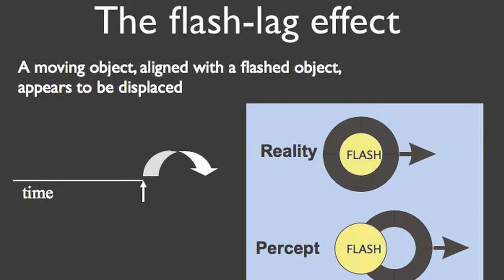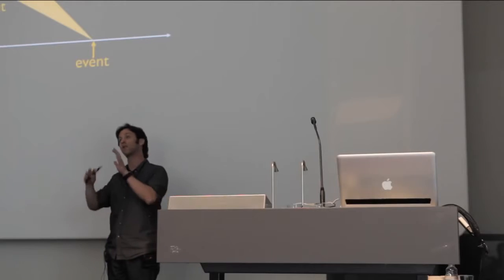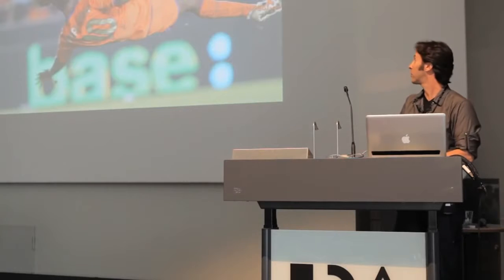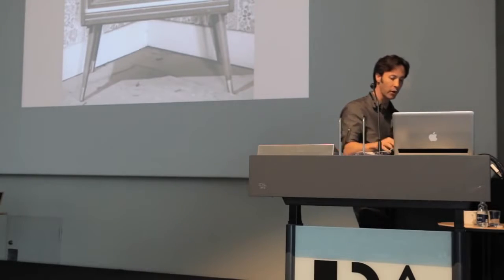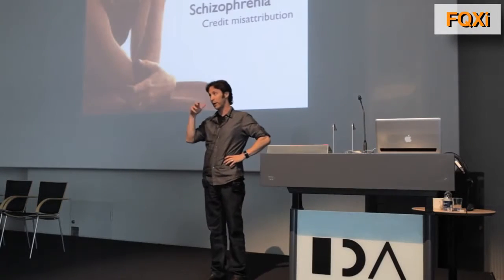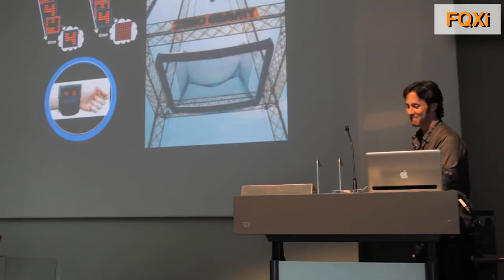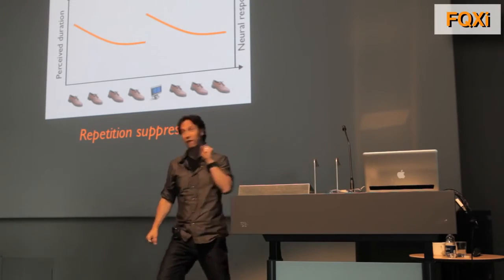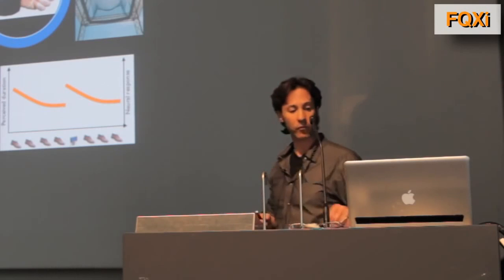How to Tell the Future?!